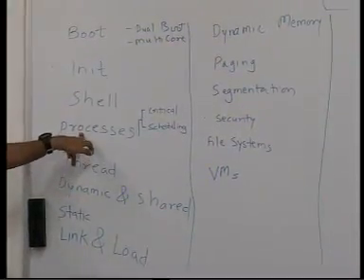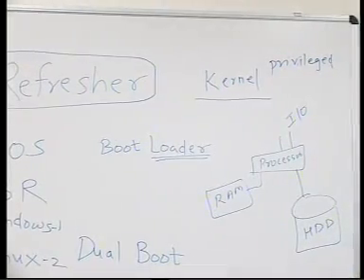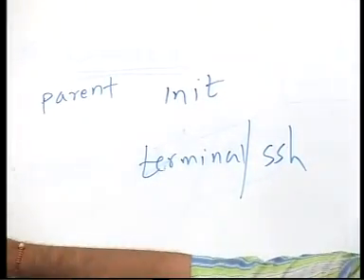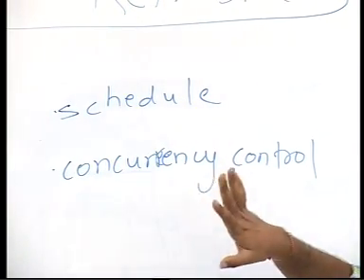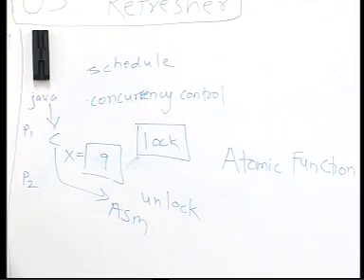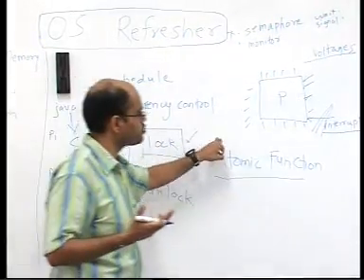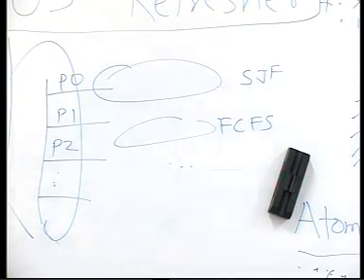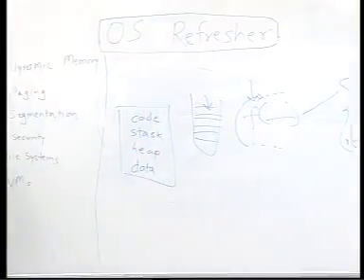OS Refresher Module - Part-1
Refreshing concepts of OS in short duration